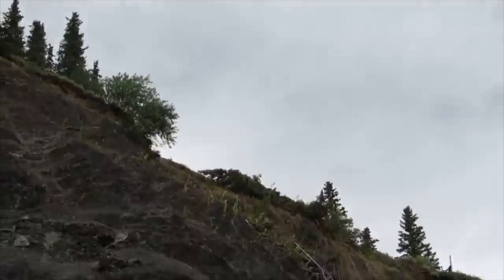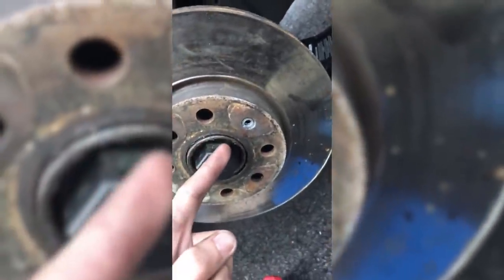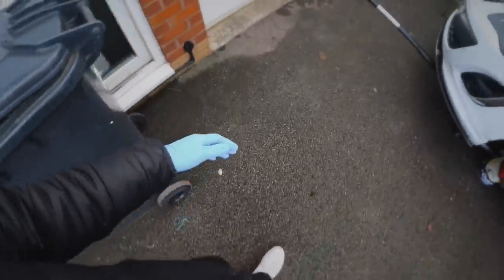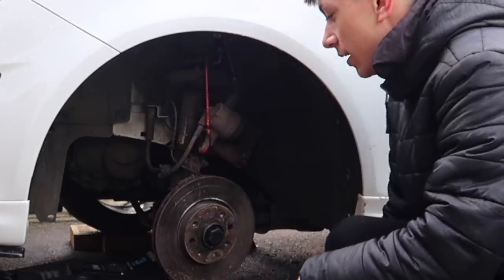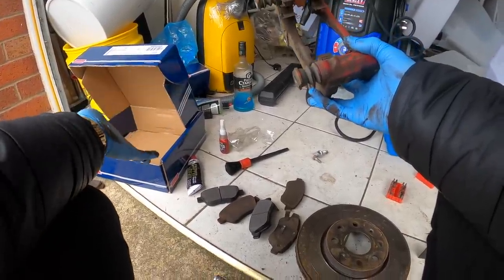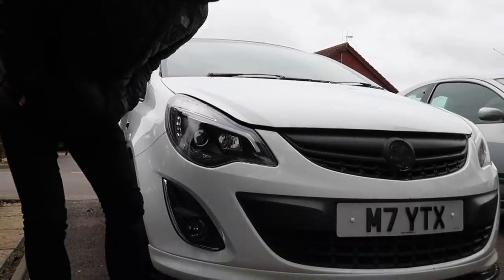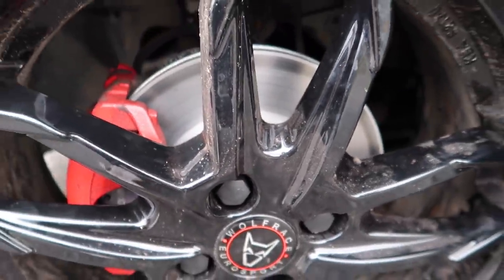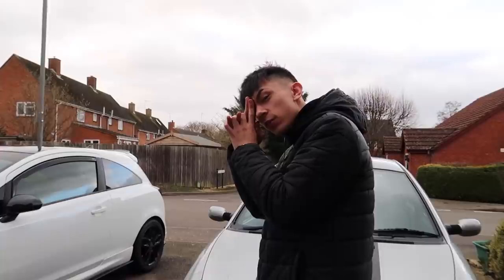MY FIRST EVER BRAKE CHANGE!?! 😱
IN TODAYS VIDEO I DO MY FIRST EVER BRAKE CHANGE AND INSTALL NEW BRAKE PAD AND DISCS!